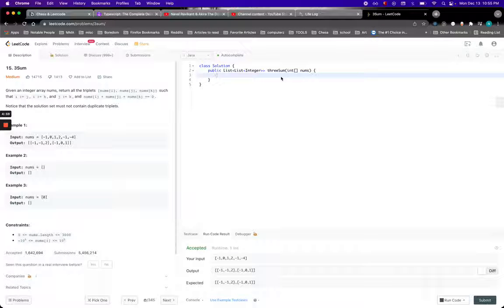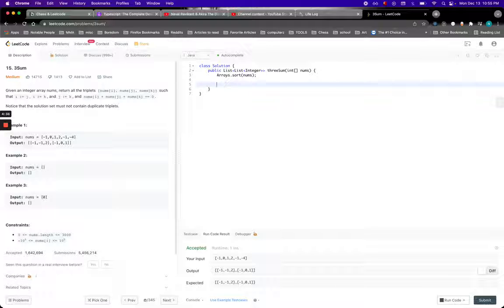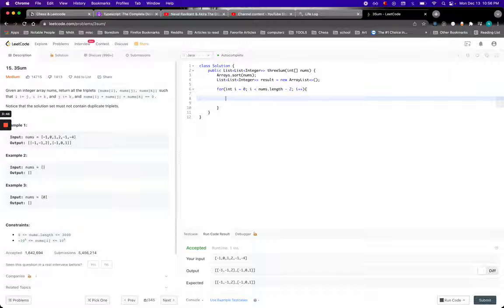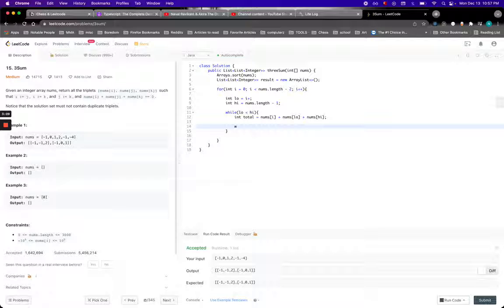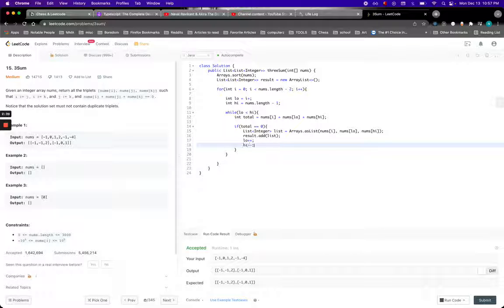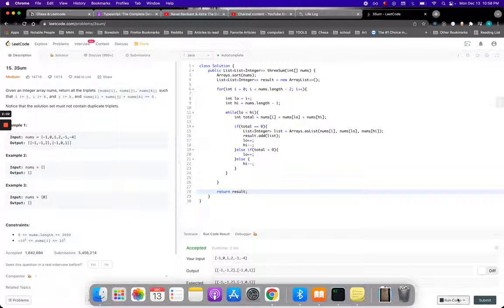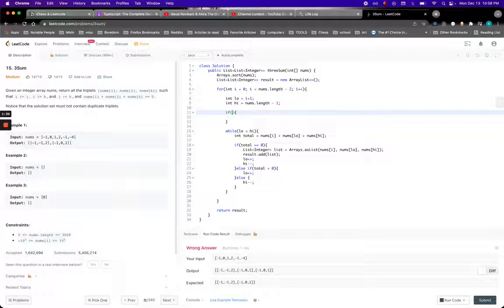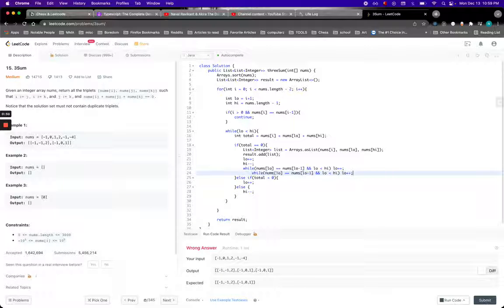Leetcode 15. 3Sum solution (Java)